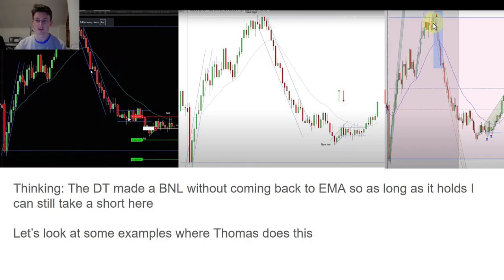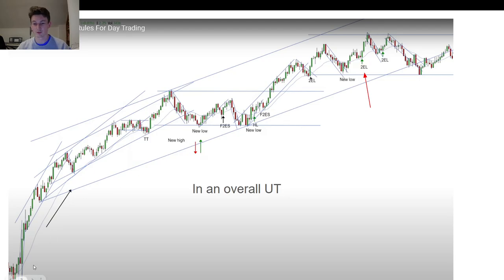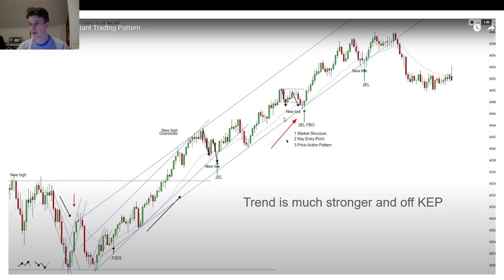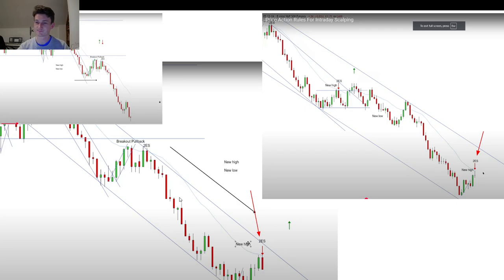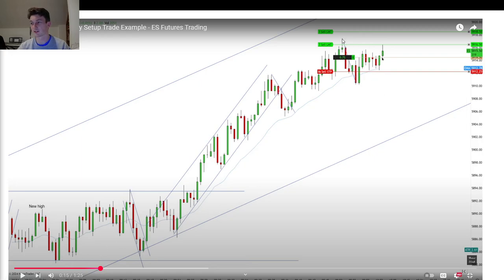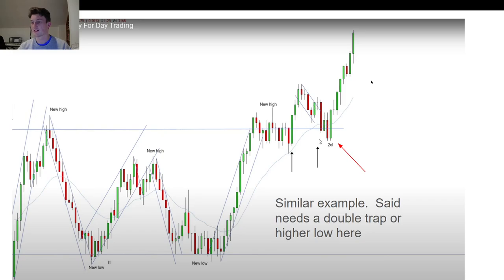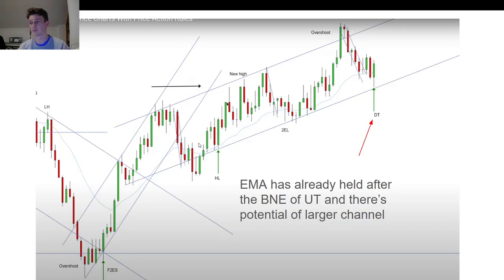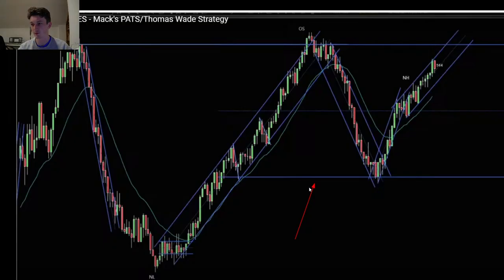12/18/24 ES Chart Review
A review of my mistakes while trading this morning